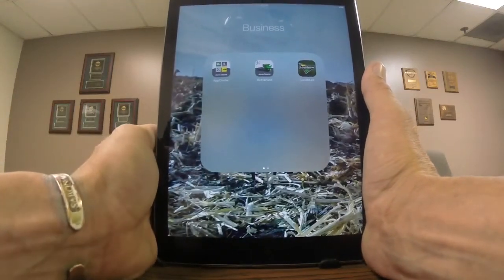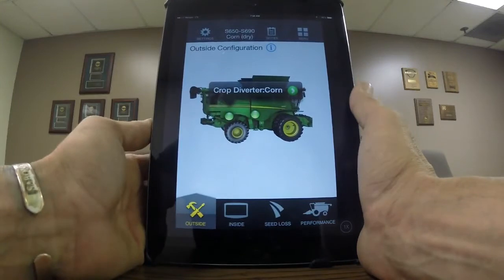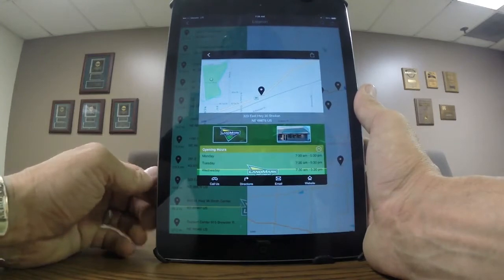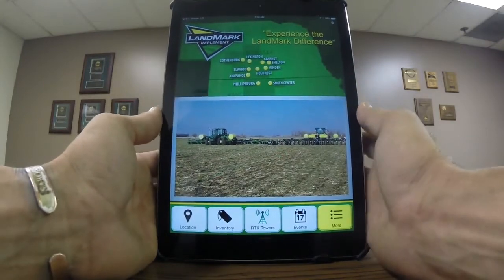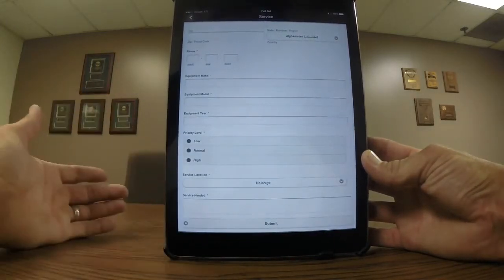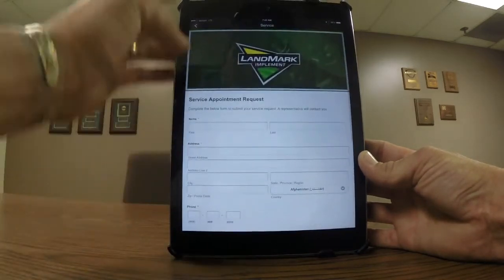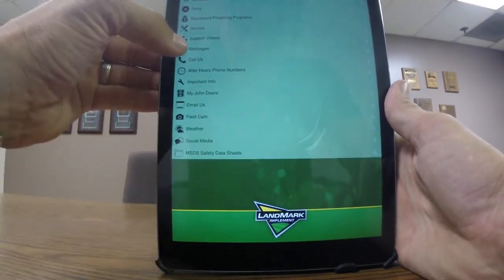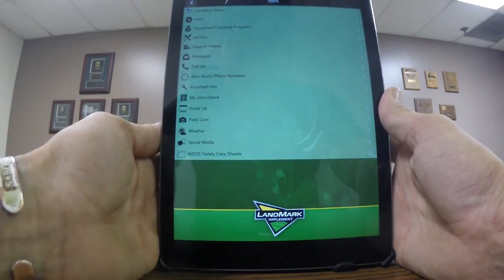John Deere LandMark Apps - Combine Clinic 2015